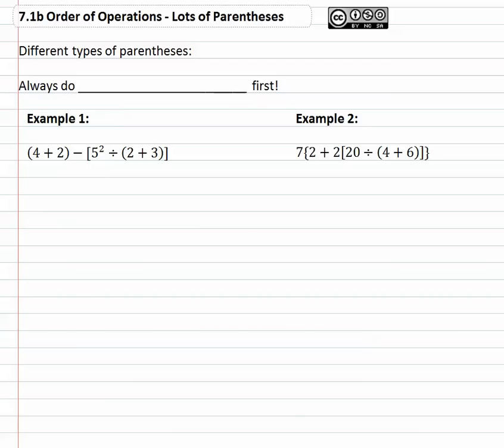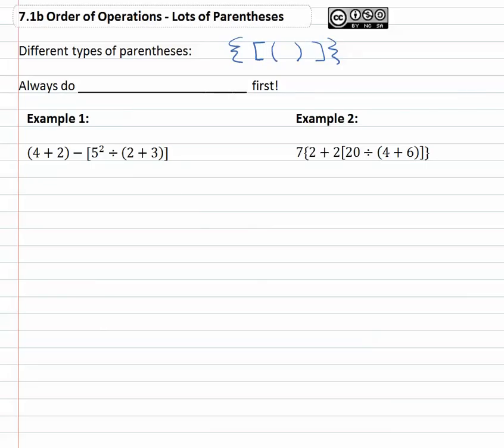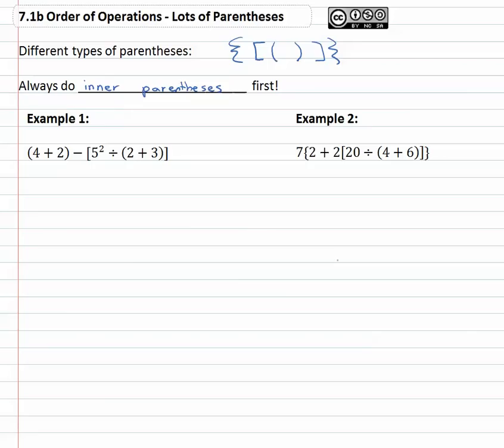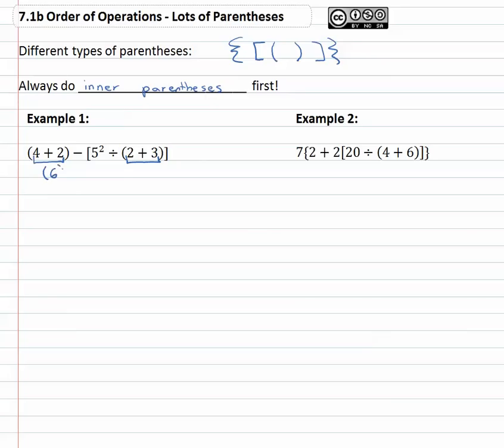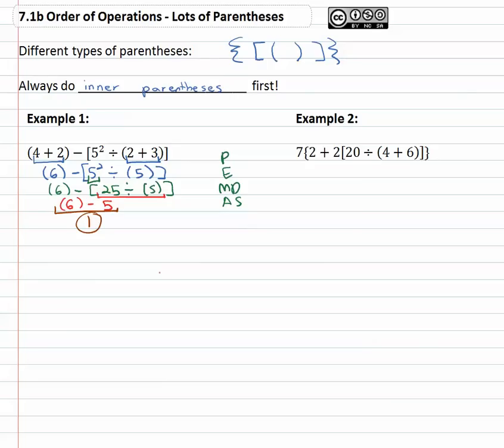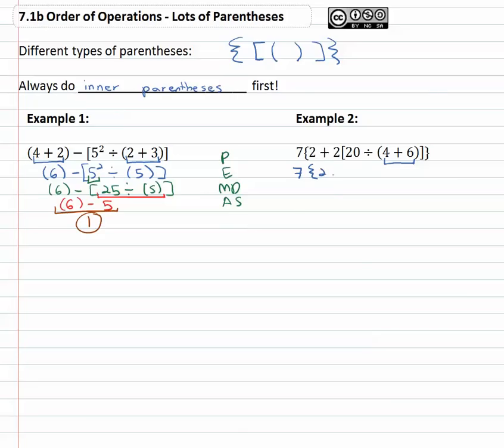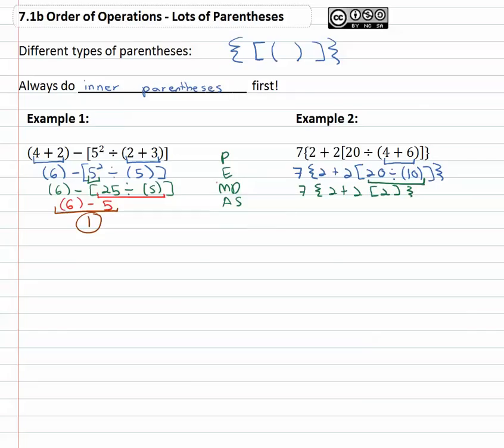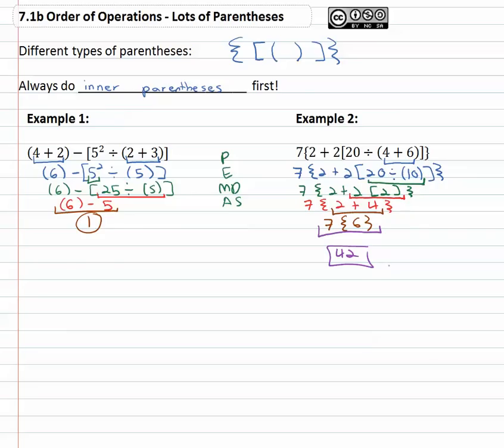7.1b : Lots of Parentheses